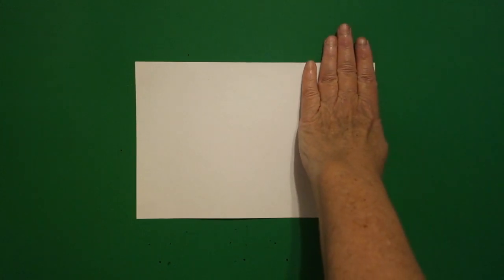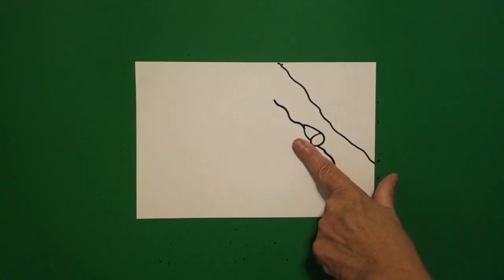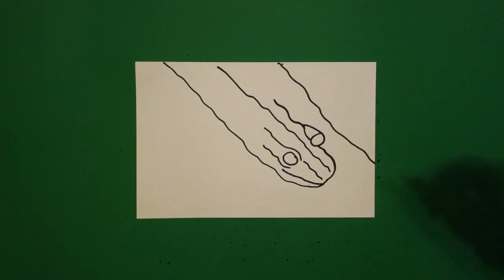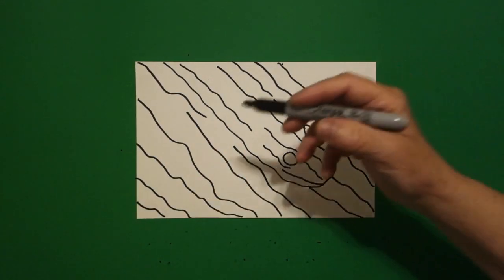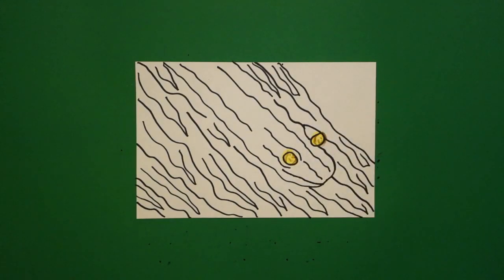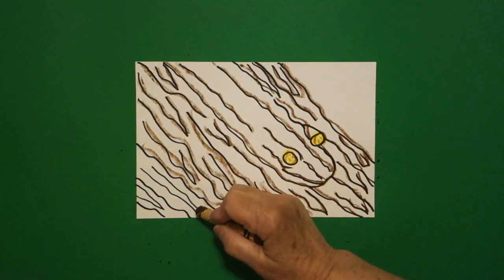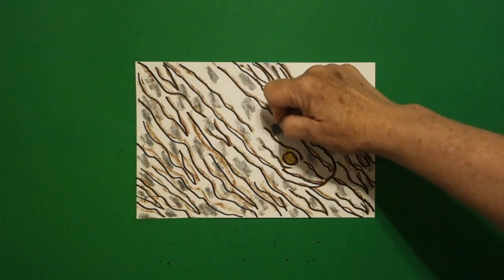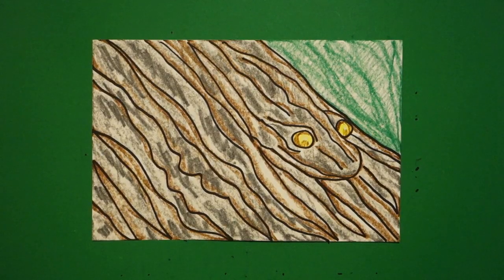Let's Draw Animal Camouflage - Lizard!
Easy to follow directions, using right brain drawing techniques, showing how to draw Animal Camoflauge-Lizard!